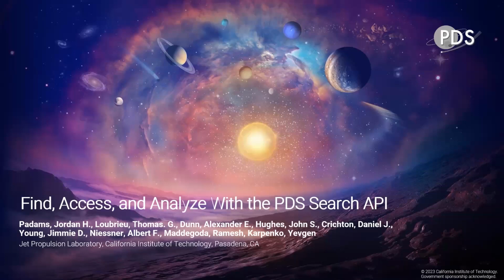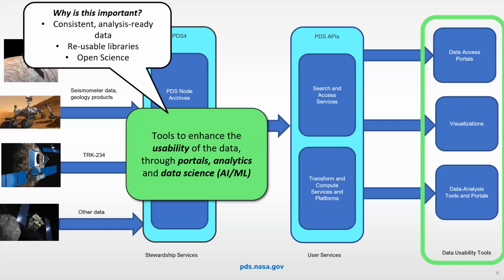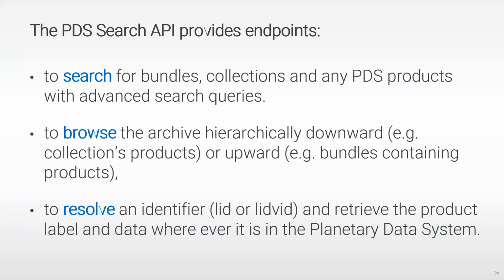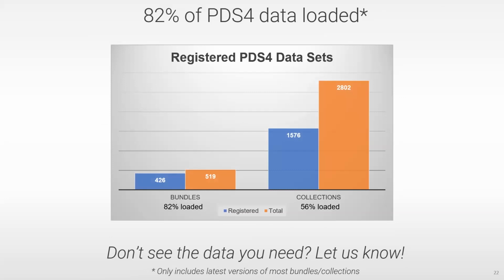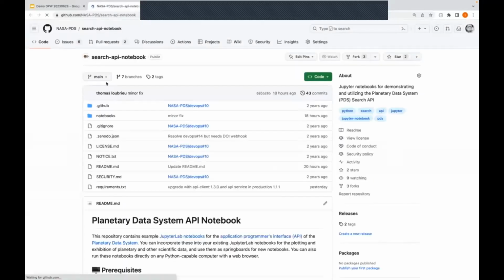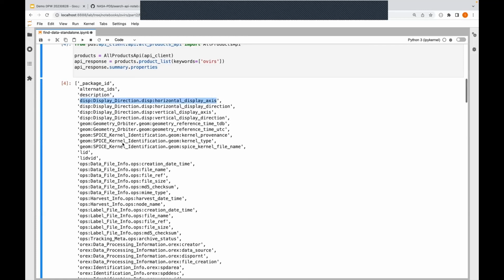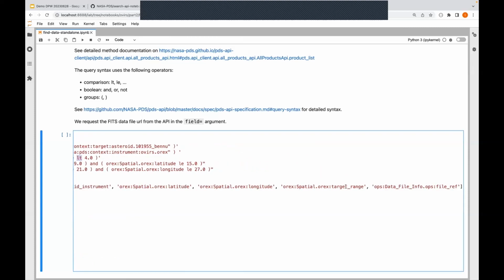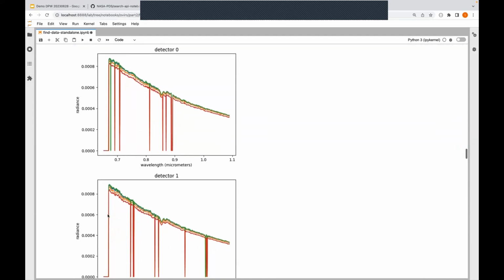33 Planetary Data 2023 June 28 Jordan Padams